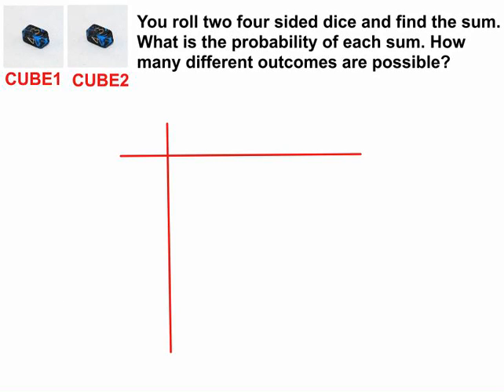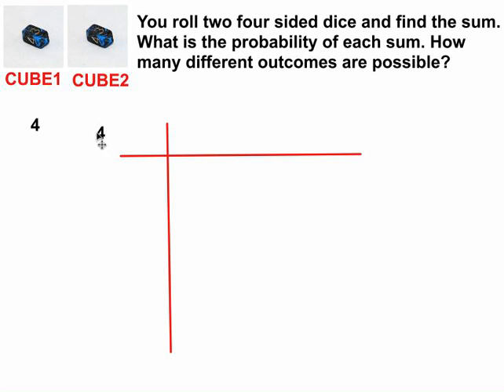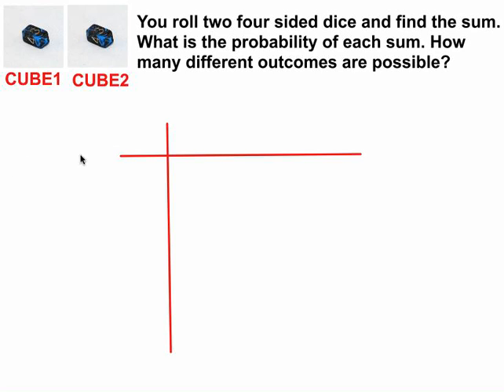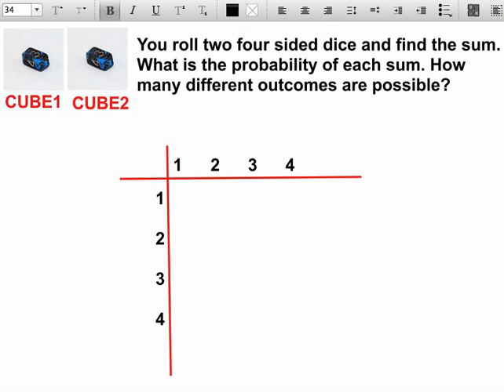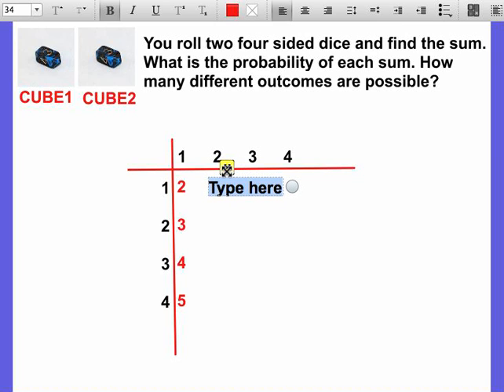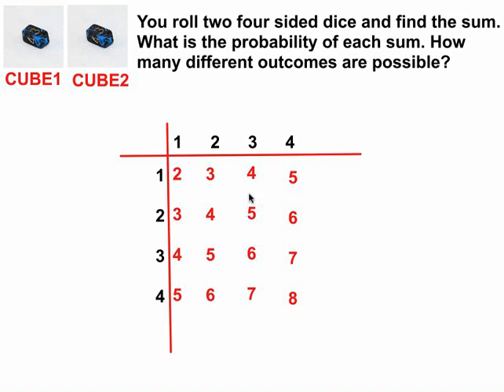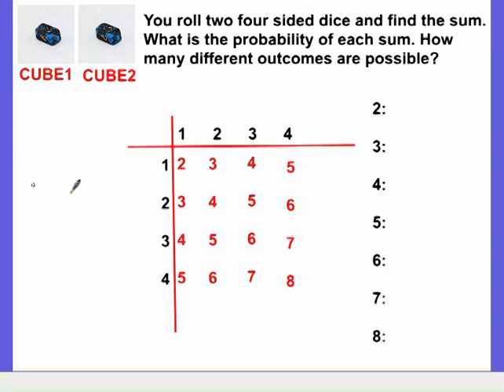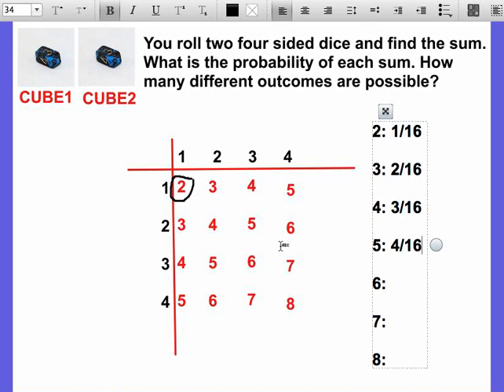2 Dice Sums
Calculating the odds of different outcomes when rolling two dice and finding the sums.